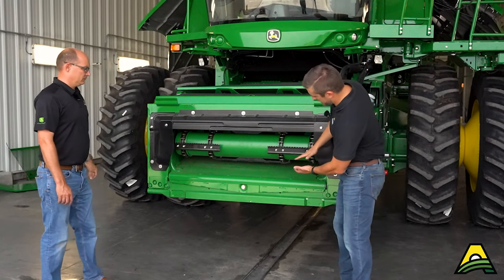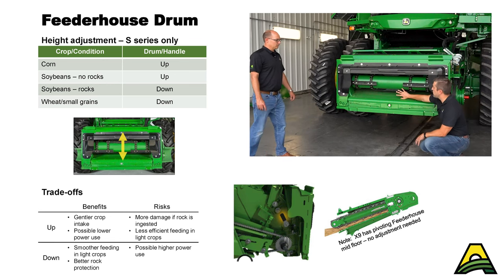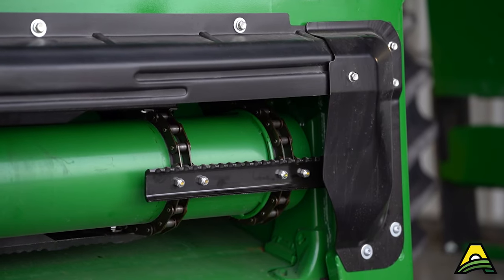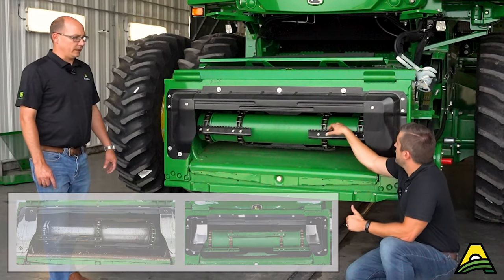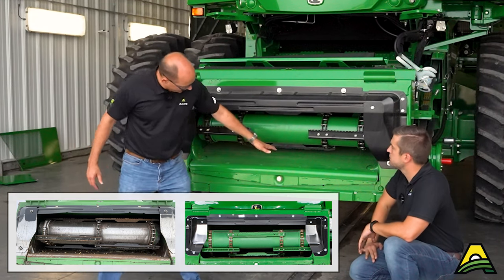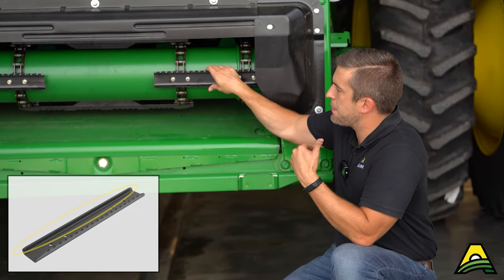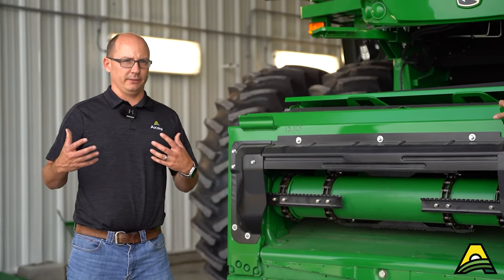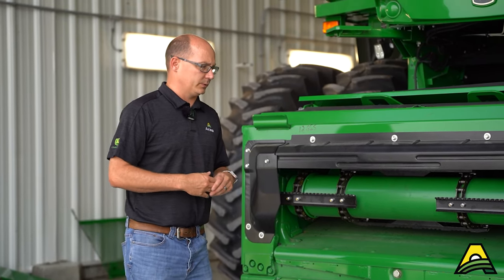John Deere S700 Feederhouse Drum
AKRS discusses the drum position, slat orientation, and other info to help optimize the machine feeding.